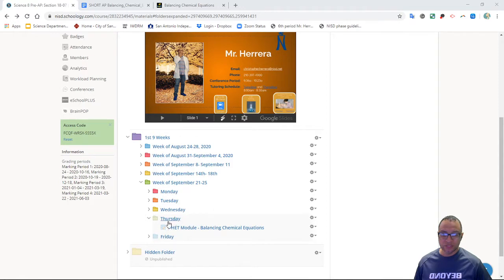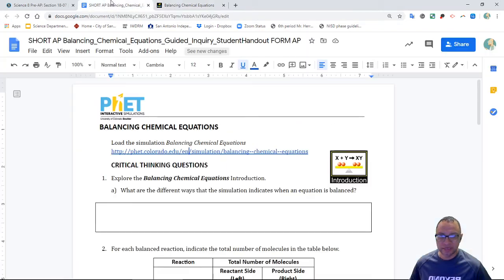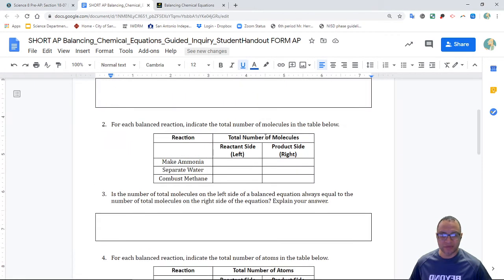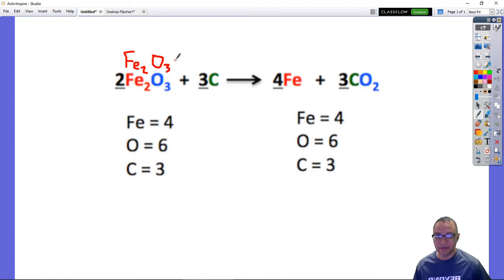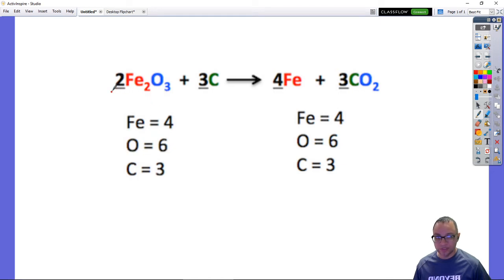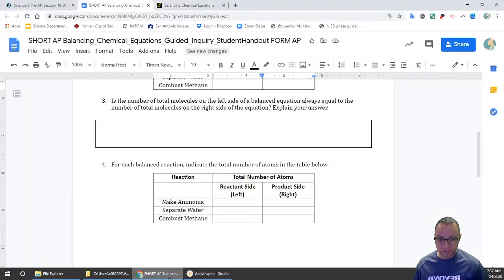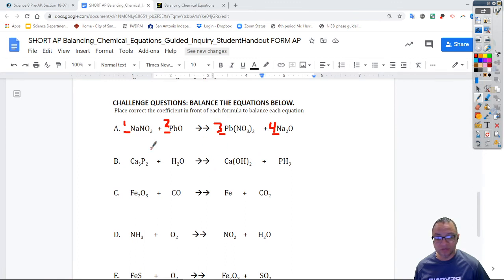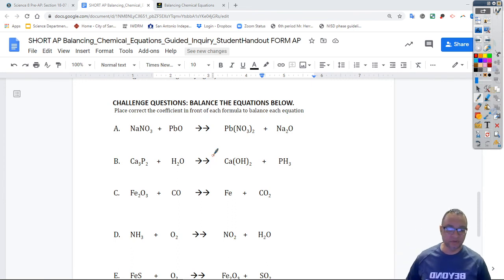Thursday 9 24 20